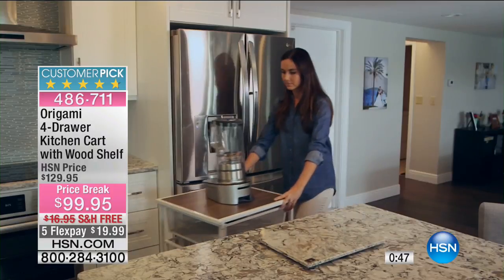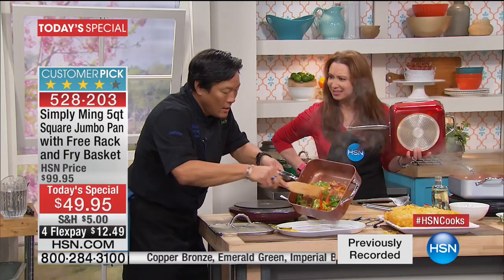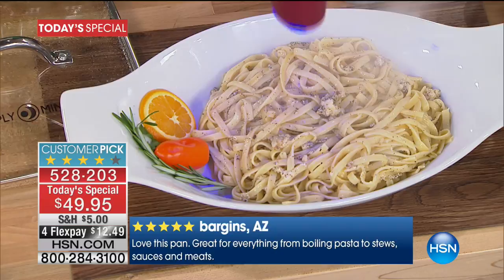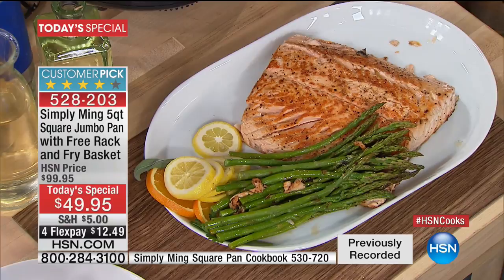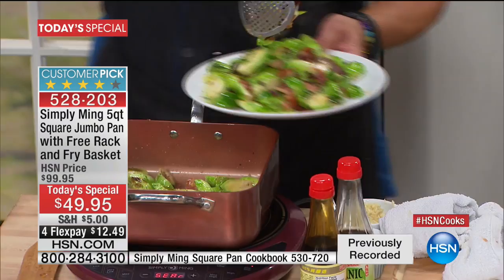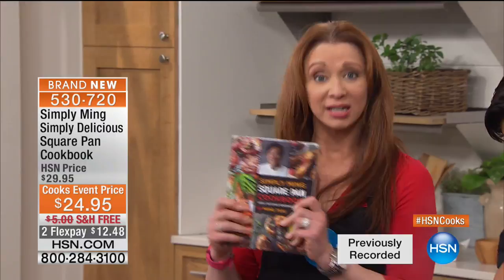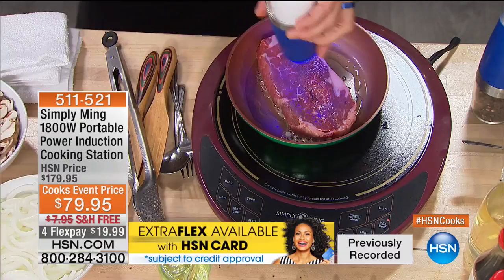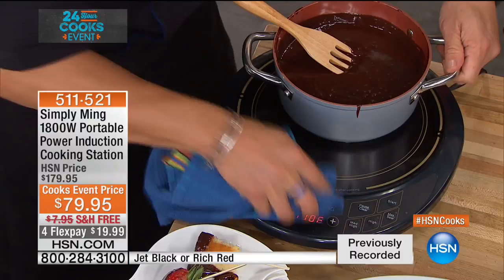HSN | HSN Cooks Event featuring Chef Ming Tsai 04.19.2017 - 04 AM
World-renowned chefs and premier brands with the latest cooking innovations.